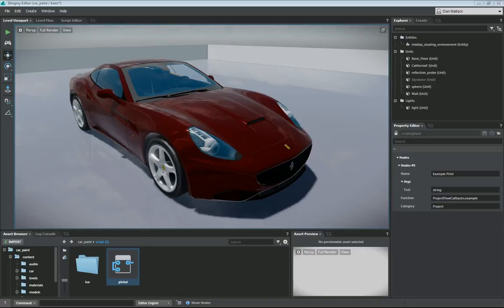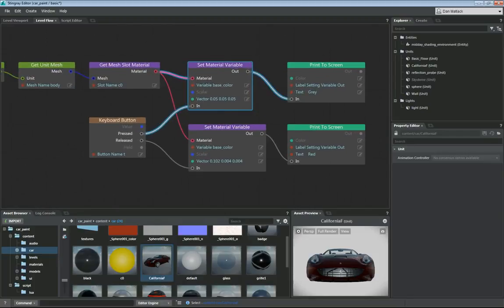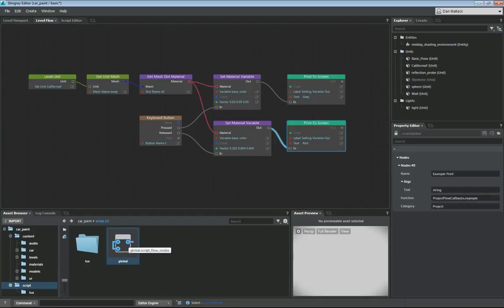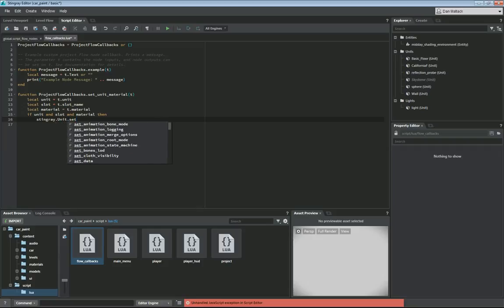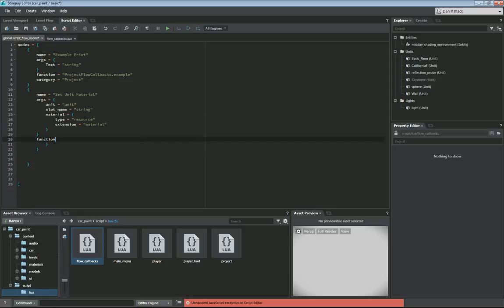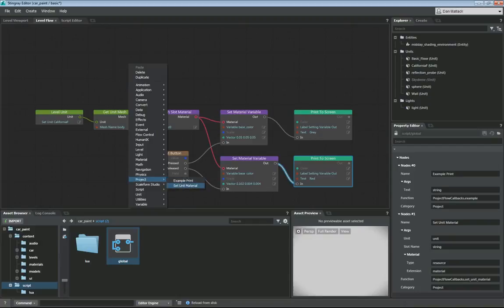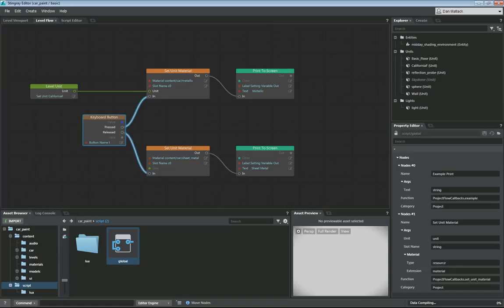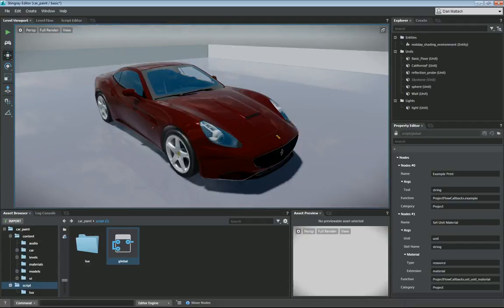Stingray Making a Custom Flow Node to Change a Material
Autodesk Stingrayの（マテリアルを切り替えるための）カスタムフローノードを作る方法の解説の英語字幕版です。